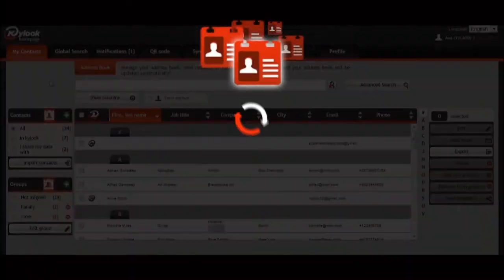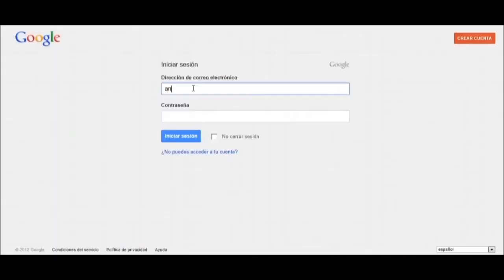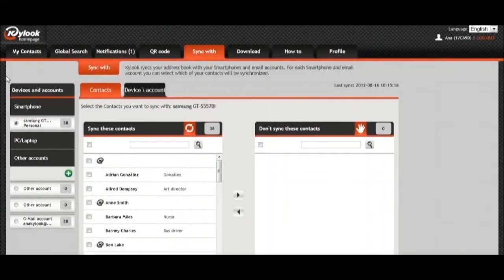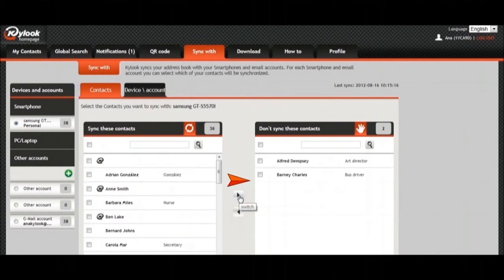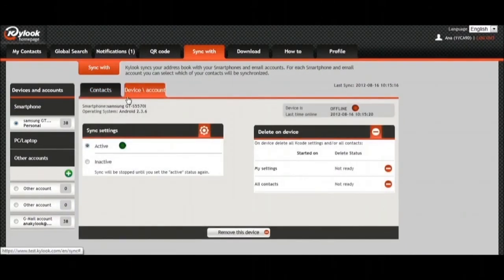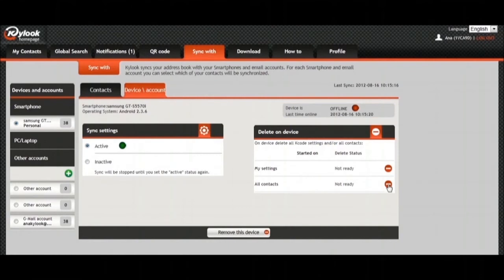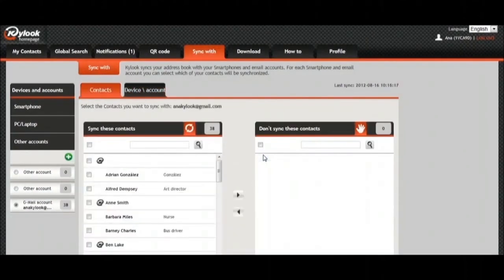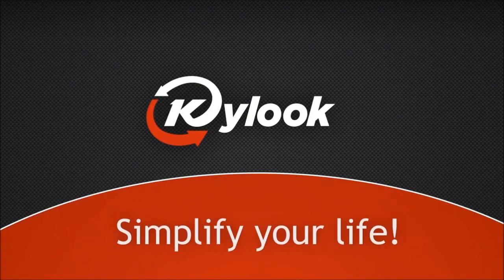Kylook Tutorial - Sync with -ENGLISH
Kylook Tutorial - Sync with
How to sync with smartphones, email accounts and Outlook or Mac

Kylook, the online address book that simplify your life ... is FREE
      - Sync your address book and use the QR code
      - Get your Kcode to share your data

Kylook is the easy to use application that you won't be able to live without.
Kylook is a German Company based in Black Forest.